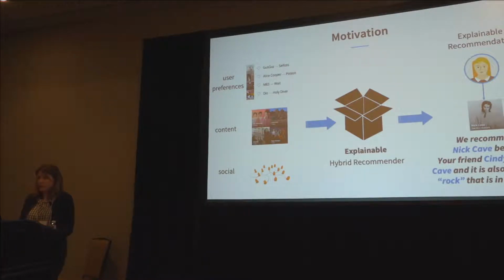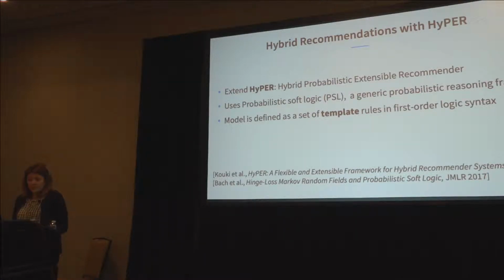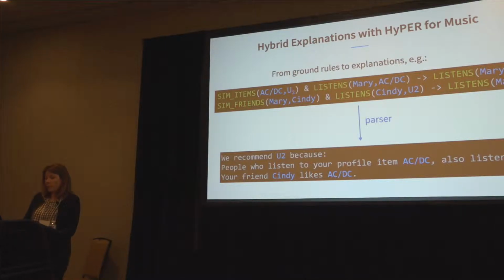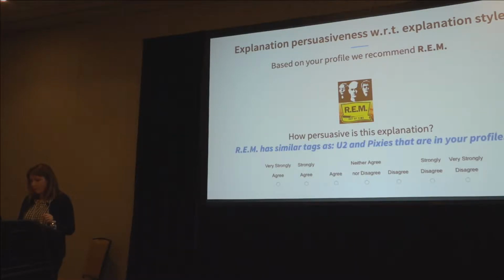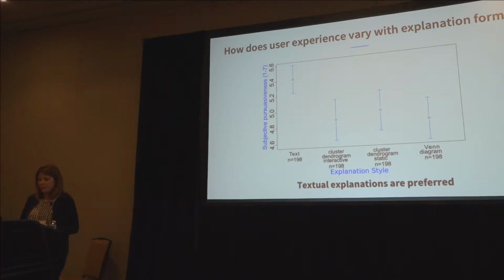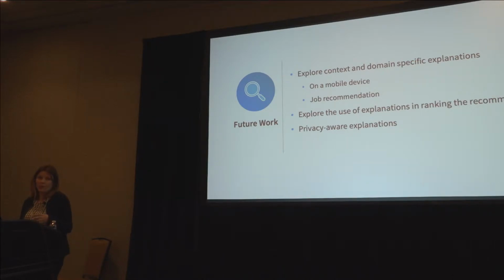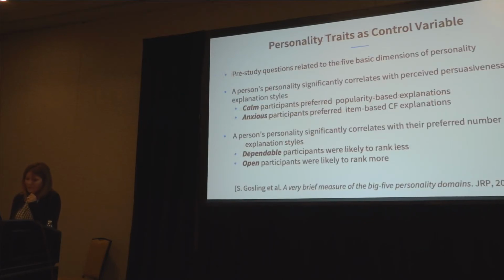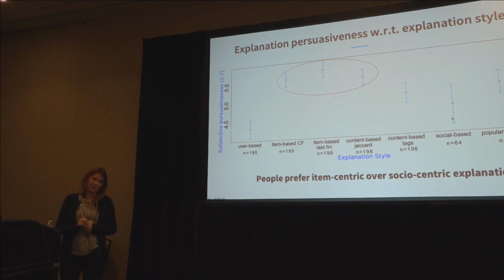Personalized explanations for hybrid recommender systems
Pigi Kouki, James Schaffer, Jay Pujara, John O'Donovan, Lise Getoor

Session: Collaborative Interfaces II

Abstract
Recommender systems have become pervasive on the web, shaping the way users see information and thus the decisions they make. As these systems get more complex, there is a growing need for transparency. In this paper, we study the problem of generating and visualizing personalized explanations for hybrid recommender systems, which incorporate many different data sources. We build upon a hybrid probabilistic graphical model and develop an approach to generate real-time recommendations along with personalized explanations. To study the benefits of explanations for hybrid recommender systems, we conduct a crowd-sourced user study where our system generates personalized recommendations and explanations for real users of the last.fm music platform. We experiment with 1) different explanation styles (e.g., user-based, item-based), 2) manipulating the number of explanation styles presented, and 3) manipulating the presentation format (e.g., textual vs. visual). We apply a mixed model statistical analysis to consider user personality traits as a control variable and demonstrate the usefulness of our approach in creating personalized hybrid explanations with different style, number, and format.